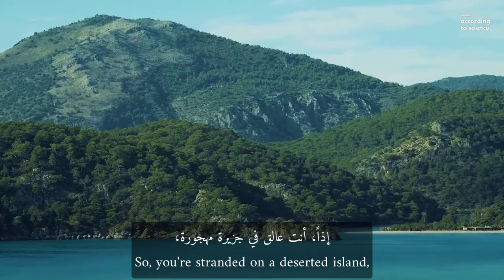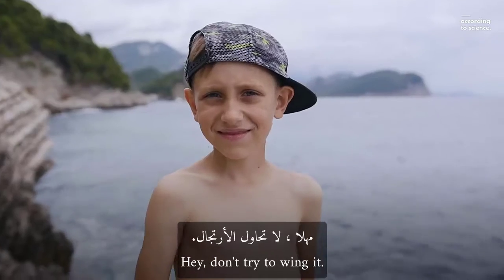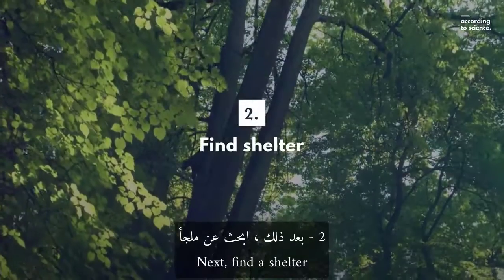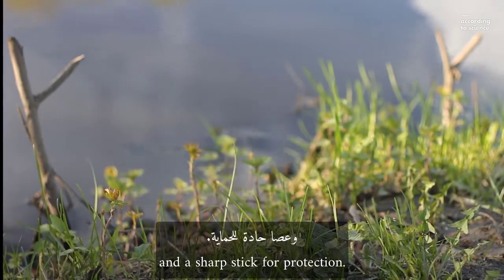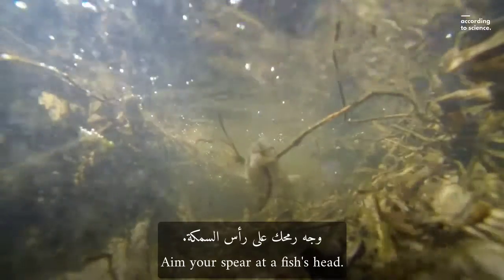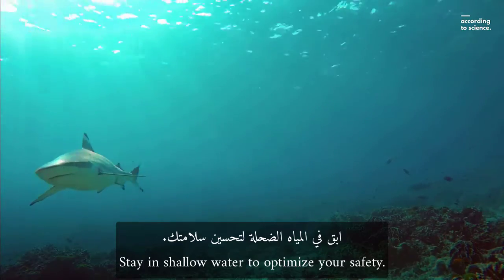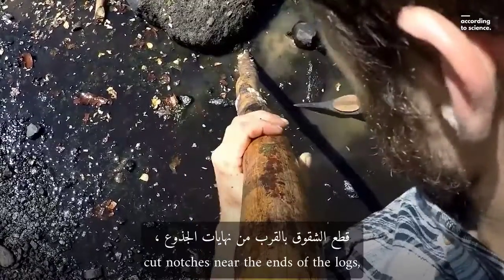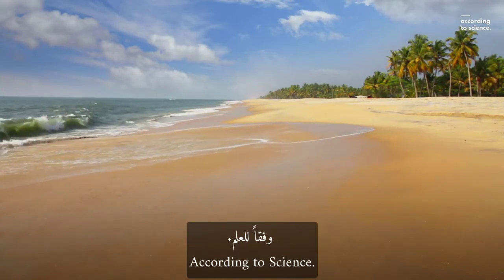7 طرق لتنجو في جزيرة مهجورة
Survive on a deserted island | كيف تنجو في جزيرة مهجورة

*** النقاط الأساسية ***

1. أبحث عن مصادر للمياه النقيه وقم بتجميعها.
2. ابحث عن ملجأ او اصنعه بنفسك لتحتمي فيه.
3. كن حذر من محيطك والحيوانات المفترسة حولك.
4. ابحث عن طعام على الاشجار  او عن طريق الصيد.
5. قم بإشعال نار لزيادة فرصتك في أن تُرى ويتم انقاذك.
6. فكر في طريقة انقاذك مثل كتابة "SOS" على الشاطئ بواسطة حجار, خشب, او اغراضك.
7. ابق نفسك مشغولا جسديا وعقليا, وحاول صناعة طوف للنجاه في حال لم يتم انقاذك.

*** الترجمة ***
كيف تبقى على قيد الحياة في جزيرة مهجورة ، وفقًا للعلم
إذاً، أنت عالق في جزيرة مهجورة،
لا وجبات سريعة أو قهوة في متناول اليد.
هل لديك كرة طائرة كحيوان أليف مثل توم هانكس كان لديه ويلسون؟
هل تتخيل أن المخلوقات الحية هي طعام ،
مثل الرسوم المتحركة؟
كيف ستقترب من المتطلبات الجسدية والعقلية
لكونك وحيدًا،
وبدون وسائل الراحة الحديثة في المنزل؟
كيف تتحمل أن تكون عالقا في جزيرة مهجورة؟
حسنًا ، إليك كيفية النجاة ،
وفقا للعلم
مهلا ، لا تحاول الأرتجال.
سيكون من الأفضل لك استعارة نصيحة من فتى الكشافة.
يستخدمون اختصار STOP
وهي تعني: توقف ، فكر ، لاحظ، وخطط.
1 - أول الاشياء اولاً, "الماء"
بما أن الناس لا يمكنهم العيش بدون ماء ،
لأكثر من 3-4 أيام،
أول وأكبر أولوياتك
ستكون إيجاد مصدر للمياه
استخدم أوراق كبيرة لجمع مياه الأمطار،
وقم بتوجيهها إلى أي حاويات يمكنك العثور عليها أو صنعها.
استكشف الجزيرة بالسير إلى الداخل،
حيث من المحتمل أن تجد تيارًا.
2 - بعد ذلك ، ابحث عن ملجأ
مثل مظلة شجرة أو كهف غير مأهول.
يمكنك بناء ملجأ مائل،
من خلال إيجاد فرع شجرة كبير وطويل،
وميله على شجرة،
ثم ترتيب الفروع الأصغر على طول الفرع الطويل ،
بزاوية 45 درجة.
غط هذا الهيكل بأكبر أوراق الشجر.
واغصان الشجر التي يمكنك العثور عليها.
3 - كن حذرا من المحيطين بك
هل هناك مفترسات في الجزيرة؟
هل يمكنك سماع أو رؤية أي شيء قد يشير
إلى انك مطارد؟
احمل معك الصخور ،
وعصا حادة للحماية.
هل تشعر بالجوع؟
4 - حان الوقت للبحث عن طعام
يمكن استخدام الصخرة والعصا الحادة للصيد.
بينما يمكنك البحث،
إذا كنت تعرف ما هو التوت والفطر الصالح للأكل
ولا أحد يمنعك من أكل الحشرات والسحالي ،
أفضل رهان لك هو على الأغلب السمك.
أيضا ، يمكن العثور على الأسماك في المياه الضحلة حول الشاطئ.
ستحتاج إلى تصميم رمح.
من فرع شجرة وصخرة حادة
أثناء الصيد ، لا تمشي في الماء ،
هذا سيخيفهم.
حاول أن تجد الصخور لتقف عليها.
وجه رمحك على رأس السمكة.
احذروا أسماك القرش أثناء الصيد في المحيط ،
ابق في المياه الضحلة لتحسين سلامتك.
5 - بعد أن اكلت، قم بإشعال النار
لزيادة فرصتك في أن تُرى ويتم انقاذك.
ابحث عن الفروع الجافة والأغصان والأوراق.
اصنع شكل "خيمة التيبة" من الأغصان ،
استخدم الكاميرا أو المنظار أو النظارات
لتركيز أشعة الشمس على الخشب ،
وانفخ بلطف عندما يبدأ الخشب في التدخين.
6. الآن يمكنك التفكير في الإنقاذ
اجمع مجموعة من أغصان الأشجار ،
الصخور وأي شيء يمكن أن تجده كبيرًا وملونًا من ممتلكاتك ،
ورتبها على الشاطئ لتقراء "SOS".
أثناء انتظار الإنقاذ
7 - ابق مشغولاً بدنياً وعقلياً
باستكشاف الجزيرة ،
وبناء أدوات للمساعدة على البقاء آمنًا ،
متخم ومريح قدر الإمكان.
أيضا ، لماذا لا تبني طوف؟
سيبقيك مشغولا،
وتعطيك خيار مغادرة الجزيرة ،
إذا تعبت من انتظار أن يتم إنقاذك.
اجمع من 10 إلى 20 قطعة خشب يقل قطرها عن 30 سم ،
عشرة كرمات تستخدم لربط قطع الأشجارمعًا ،
وقطع أشجار صغيرة لاستخدامها كأقواس.
إذا كان لديك سكين ،
قطع الشقوق بالقرب من نهايات الجذوع ،
حيث سيتم ربط الكروم.
إذا لم يكن لديك سكين ،
استخدم صخرة حادة.
أنسج الكروم بين قطع الأشجار،
وأربط الخشب معا.
لديك ماء ، مأوى ، طعام ،
وأمل الإنقاذ.
الآن ، تأكد من أنك إيجابي ،
من خلال ممارسة الرياضة، والتفكير في أحبائك،
والتخطيط لصفقة كتاب
ودائرة البرامج الحوارية ، بمجرد أن يتم إنقاذك.
لقد حصلت على هذا!
وهذه هي طريقة النجاة في جزيرة مهجورة ،
وفقاً للعلم.